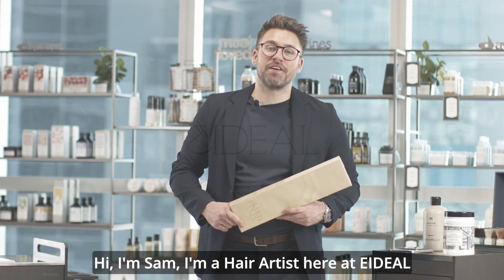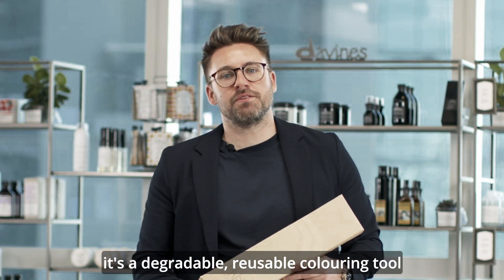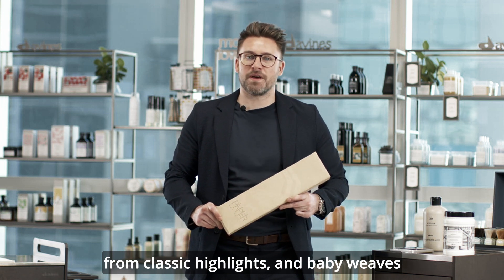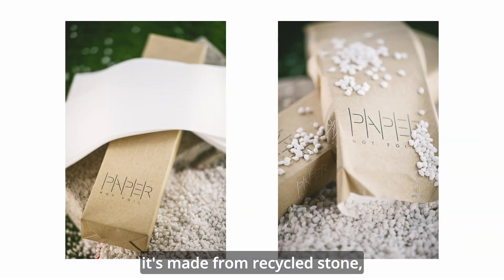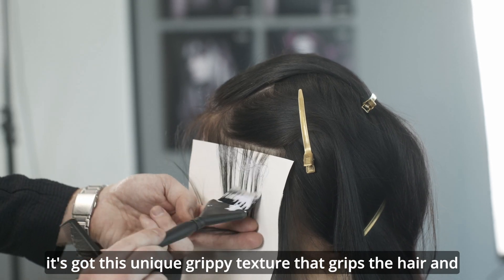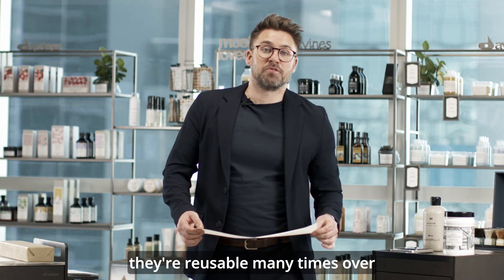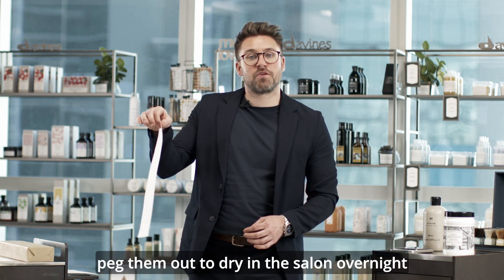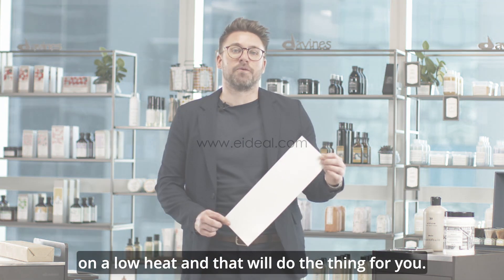Why Paper Not Foil?